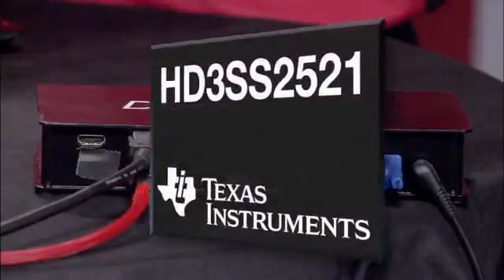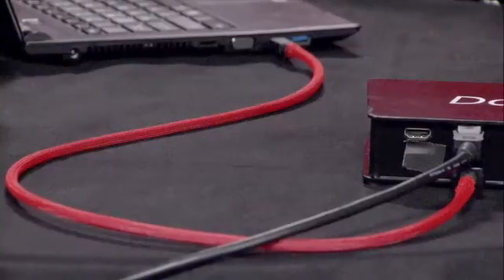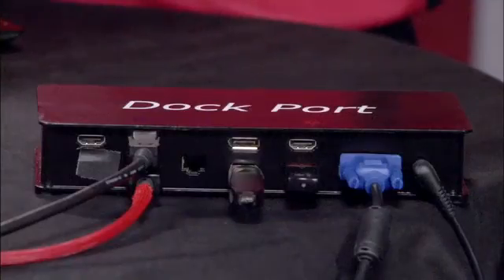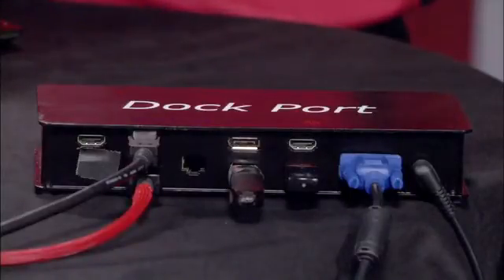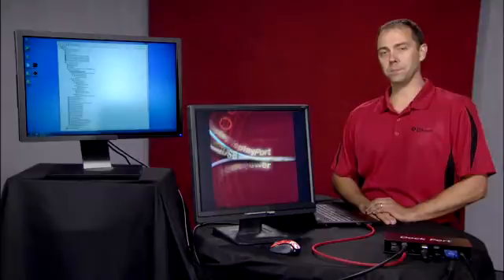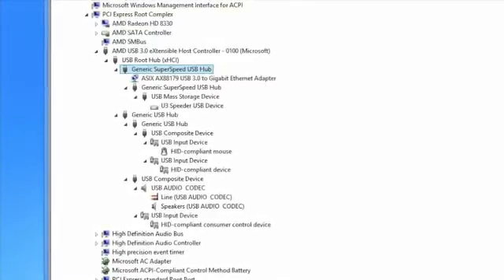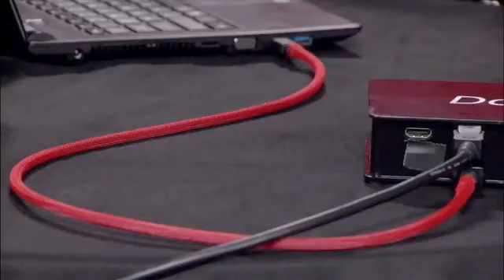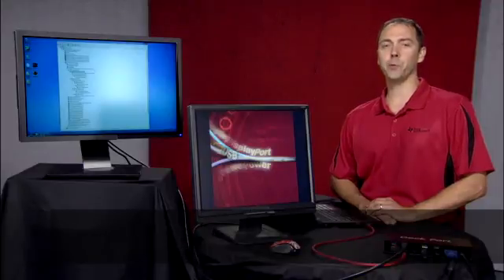HD3SS2521: The Worlds First DockPort Controller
Wes Ray, Systems and Applications manager, introduces the HD3SS2521, the first DockPort interface solution, delivering display, USB data and power between a notebook, ultrabook or tablet and a docking station using a single interconnecting cable.